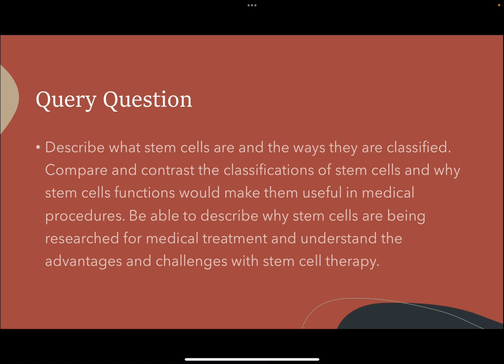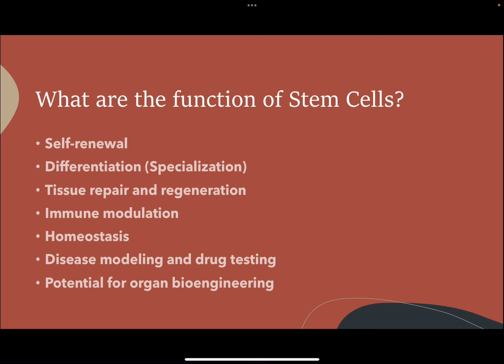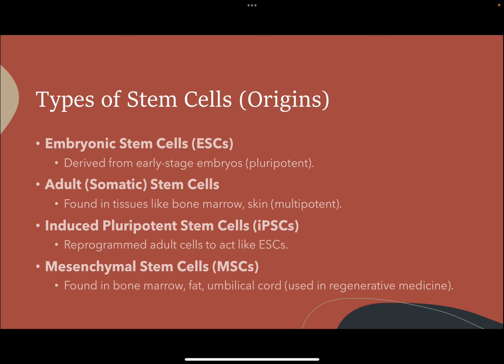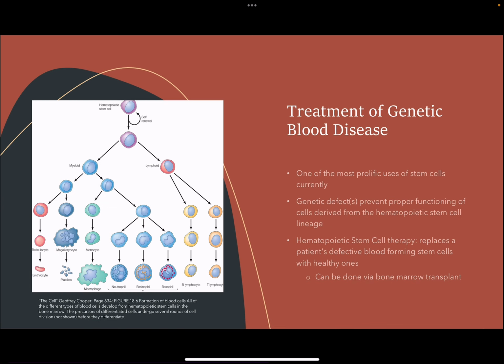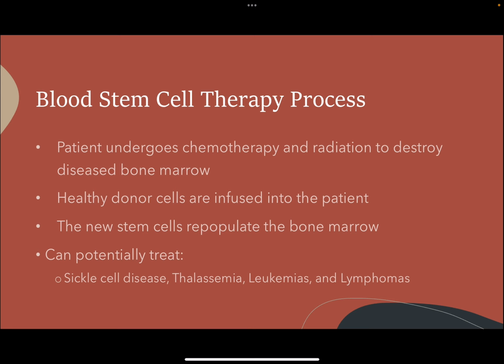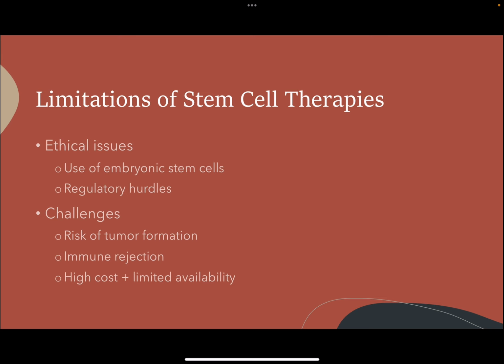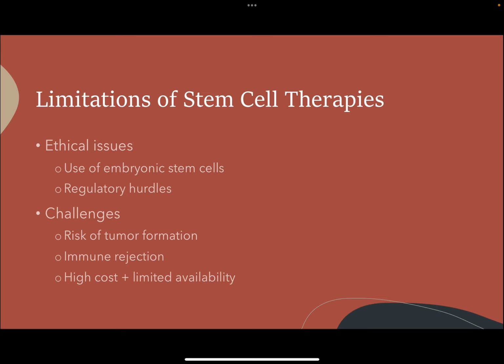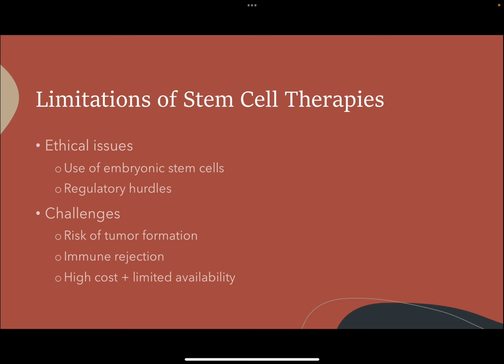Cell bio Presentation Jared Contreras 2025